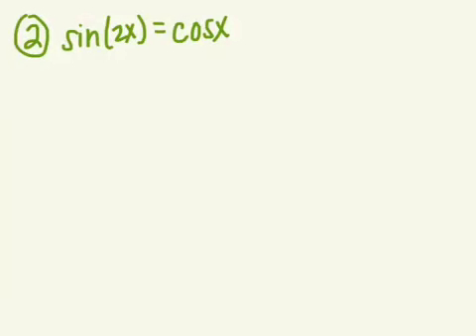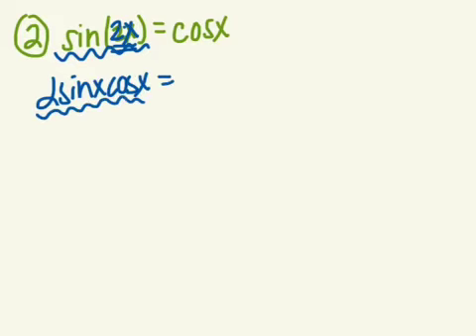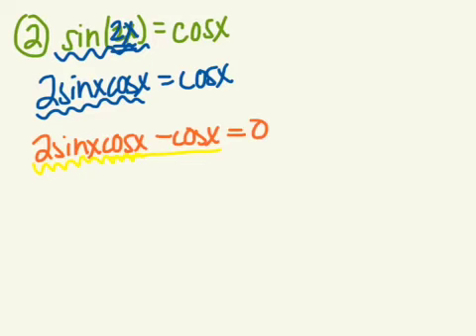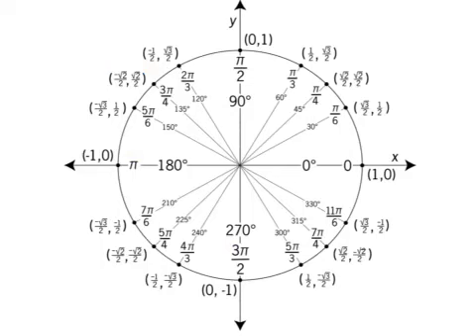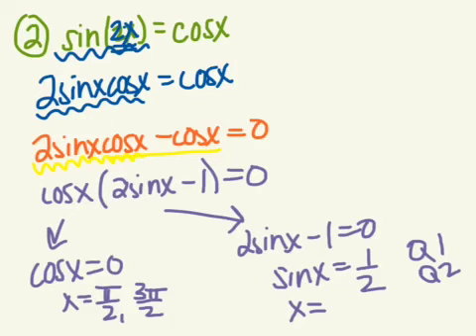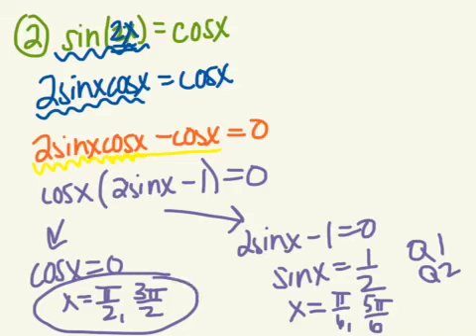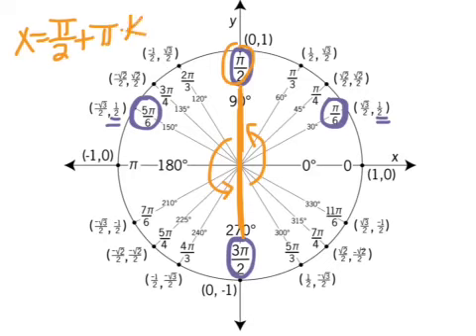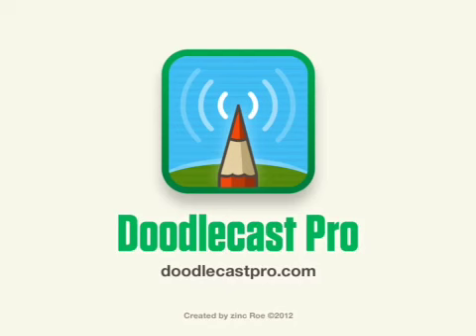pc_TrigEquations_PracticeQuiz #2